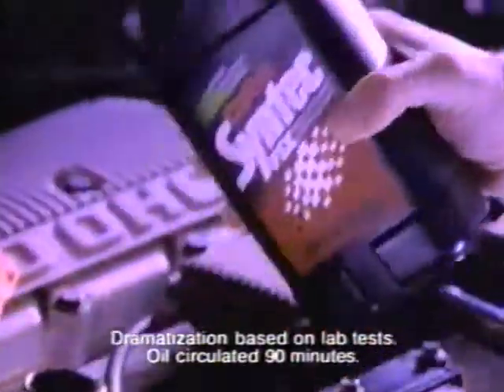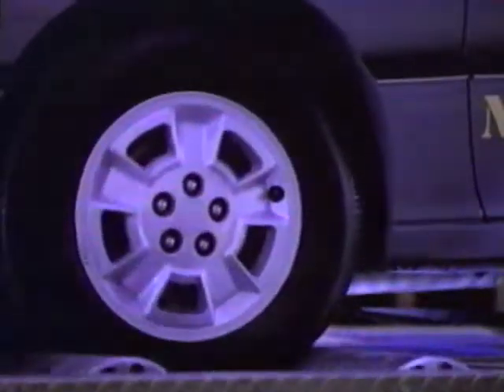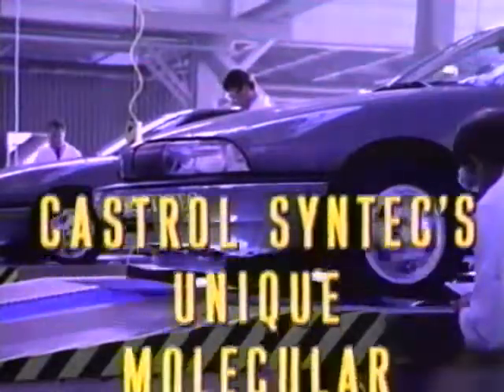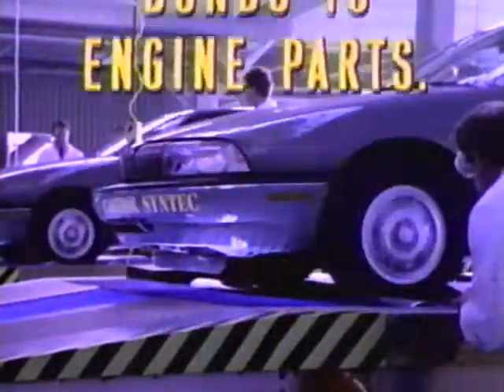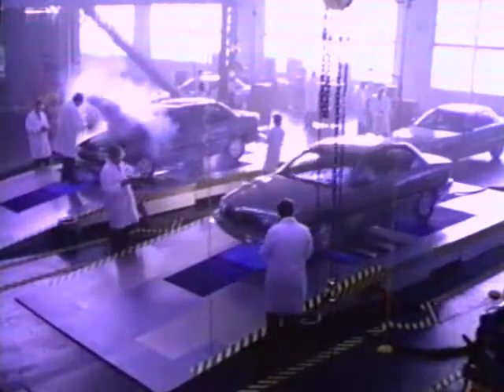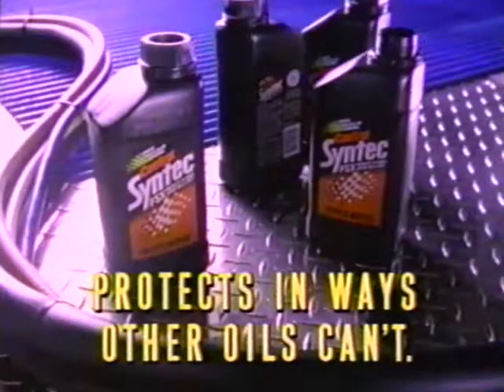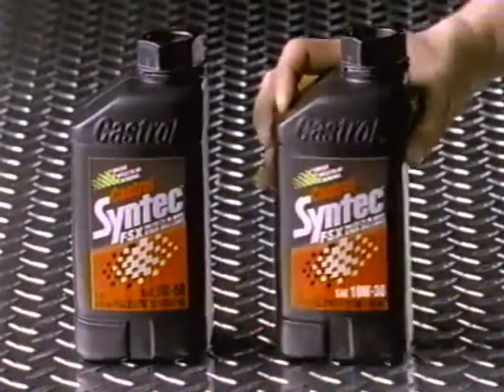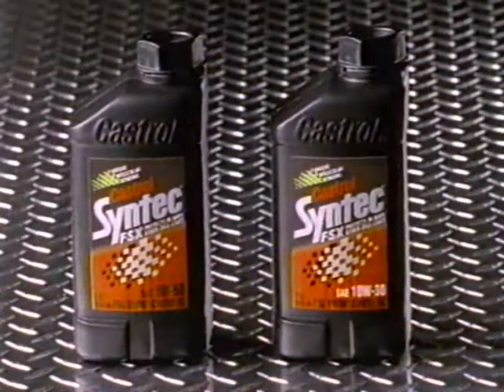Castrol Syntec (1995) Television Commercial